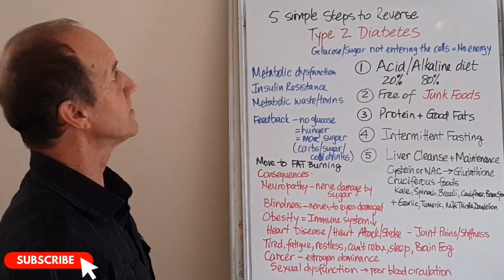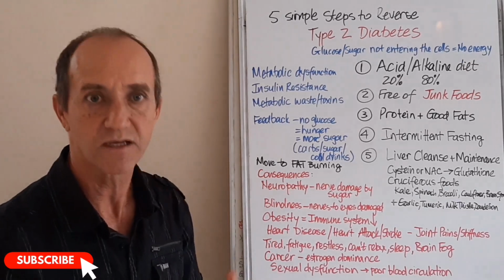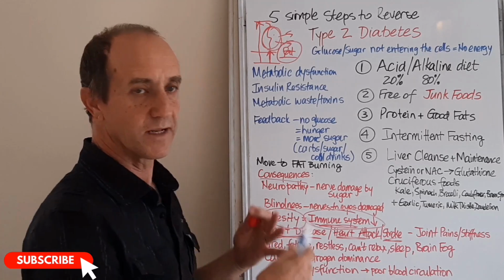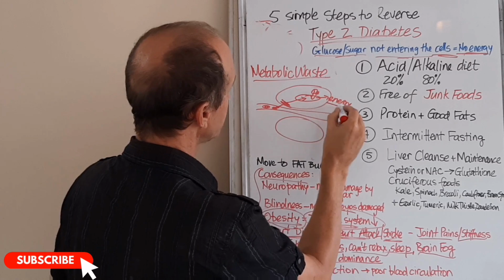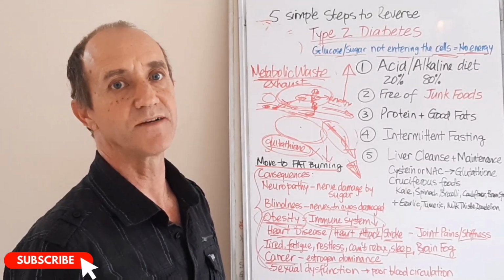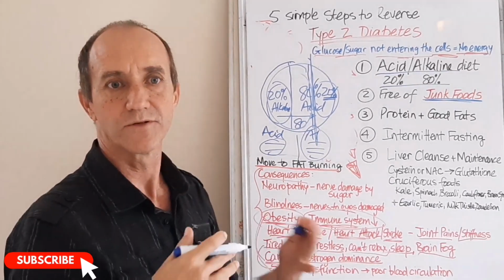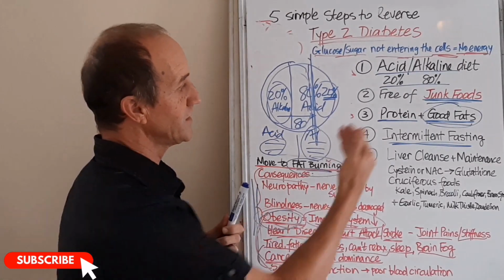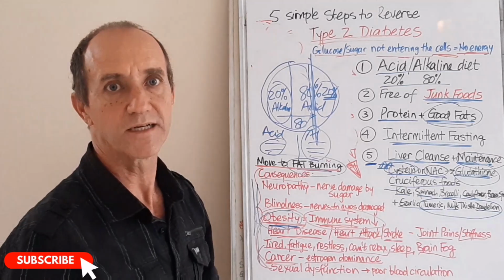How To Reverse Type 2 Diabetes In 5 Simple Steps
5 Simple steps to reverse Type 2 Diabetes naturally

How to use Nutrition to Reverse Diabetes Type 2?

So today I will be talking about the 5 Steps

So you may ask yourself what is Diabetes Type 2, what happens and what you can do to reverse it.

Diabetes is a form of Metabolic Dysfunction which means the body's metabolism is not working correctly and gone out of sync.
So in this video, I will be sharing a natural way of reversing Diabetes 2, restore the metabolic functions naturally and reduce the need for medications

I will be indulging in 5 Steps that you can use to reverse Diabetes type2.